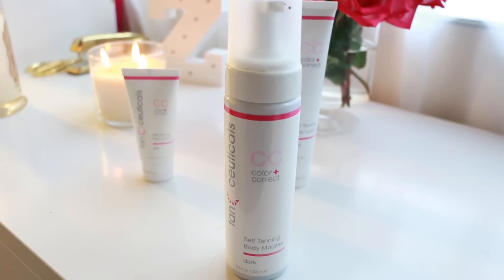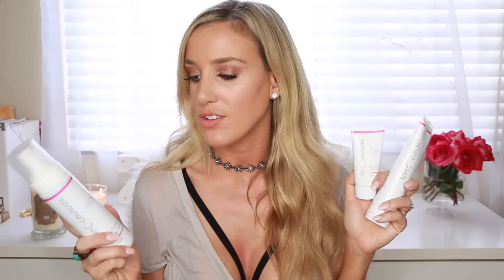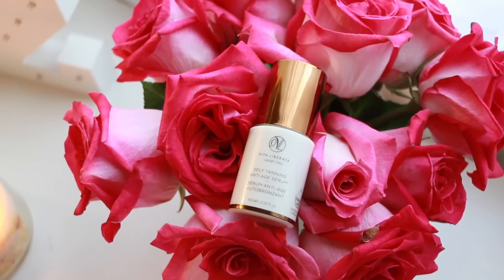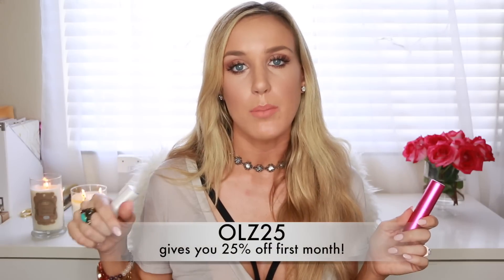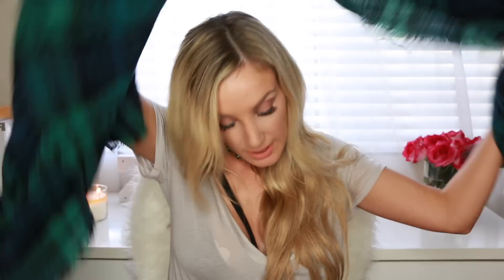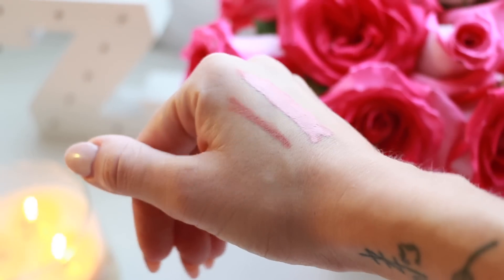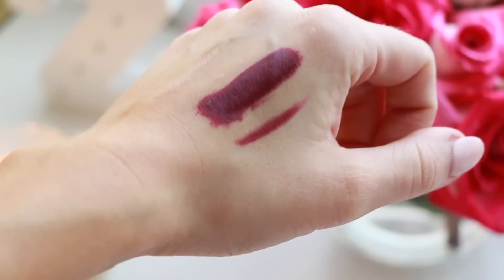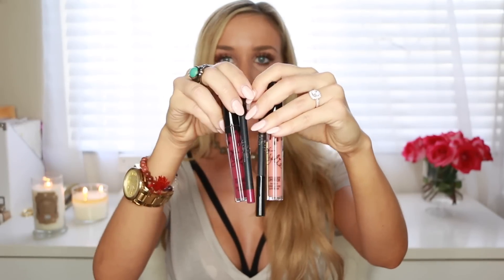Things I'm Loving Right Now & Mini Haul!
Hi, everybody! Today's video is this month's version of October Favorites. These are just all of the things I'm loving right now (beauty, fashion, accessories) and then I have a bit of a mini haul included too! I always think I won't have enough for a Favorites video and end up having a ton of stuff I'm loving, haha. I hope you have fun watching this "Things I'm Loving" video!

♡ Products Mentioned ♡
 - Tanceuticals -
Blanket Scarf: FabFitFun Fall box!

I also have a GIVEAWAY going for a SEPHORA gift card and an ULTA gift card!!

♡ Recent Videos! ♡

♡ Let’s connect! ♡

peace, love, and puppy hugs. xoxo